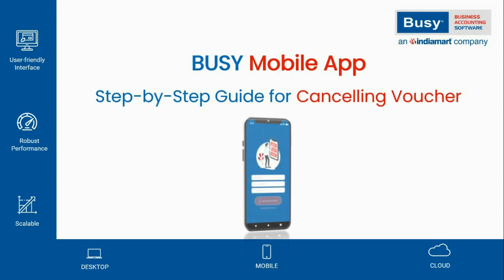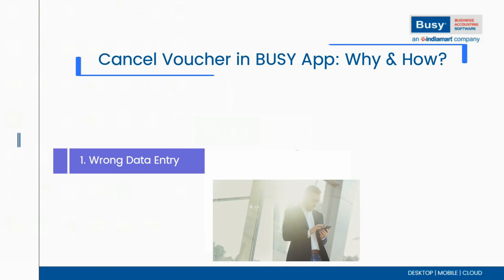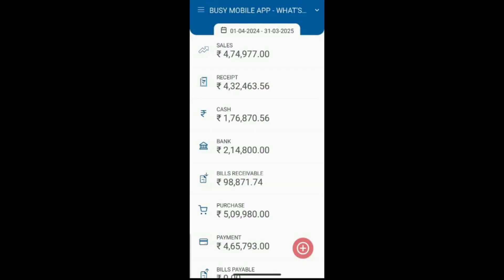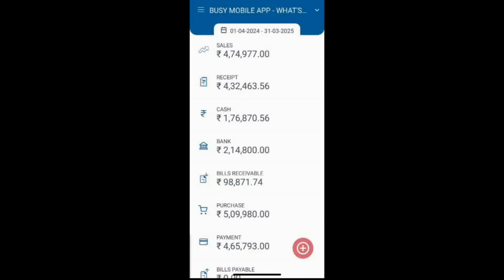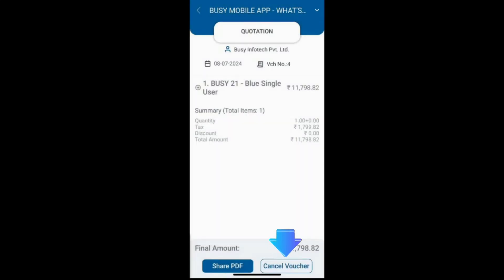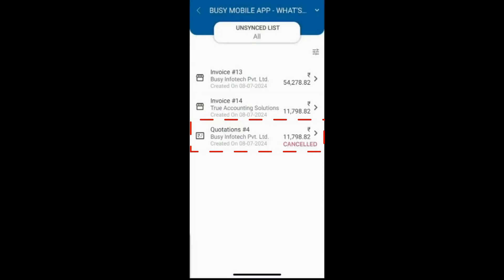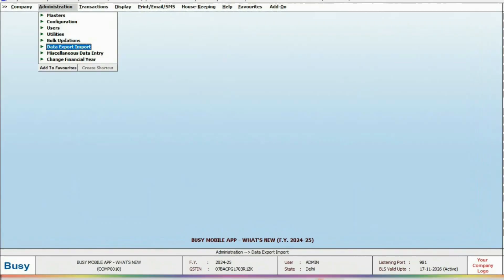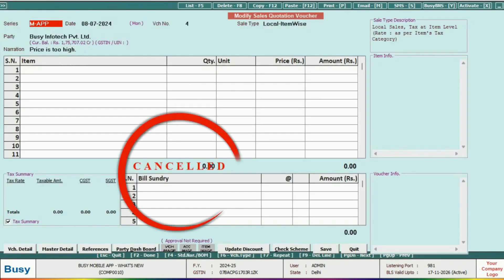BUSY Mobile App - Step by Step Guide for Cancelling Voucher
Do you sometimes need to cancel a voucher entered in the BUSY Mobile App due to following reasons:
1. Data entry mistakes
2. Duplicate vouchers
3. Customer order cancellations

Let's delve into this video and see this useful feature in the BUSY Mobile App.